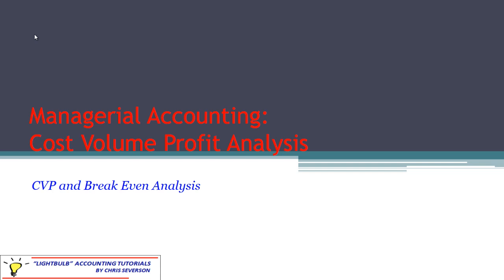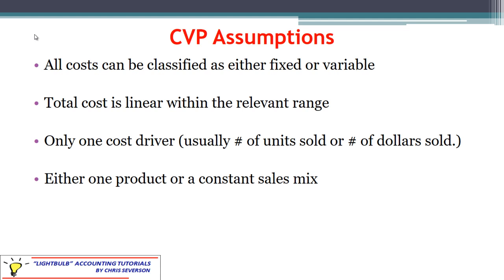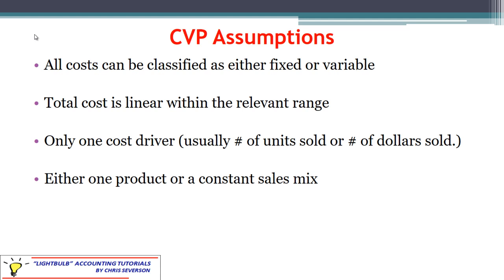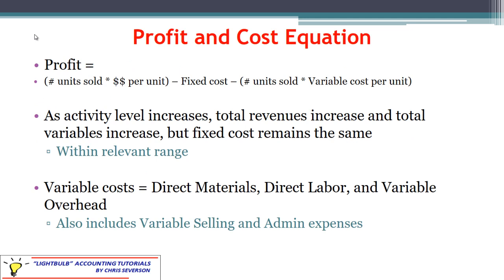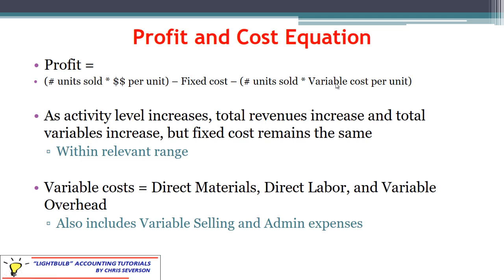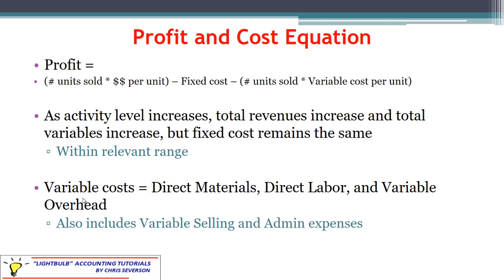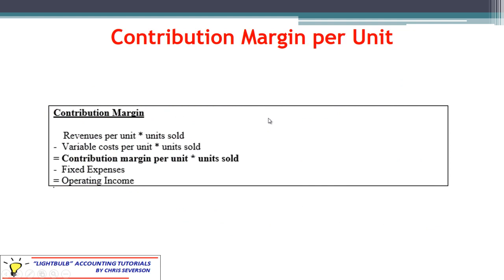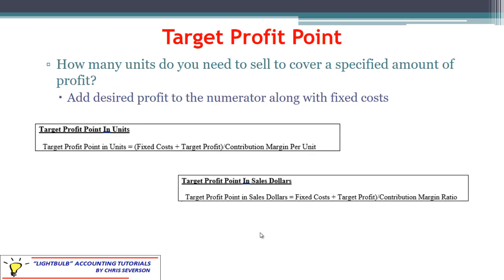Managerial Accounting - Cost-Volume-Profit (CVP) Analysis - Severson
In this video, we discuss the issues behind Cost Volume Profit Analysis (CVP). This includes discussing how to separate costs between fixed and variable, how to calculate the contribution margin, and how to calculate break even point among other things.